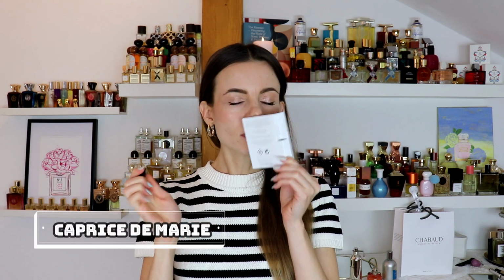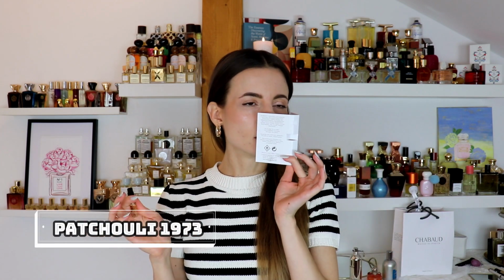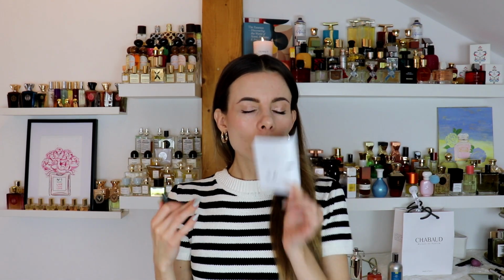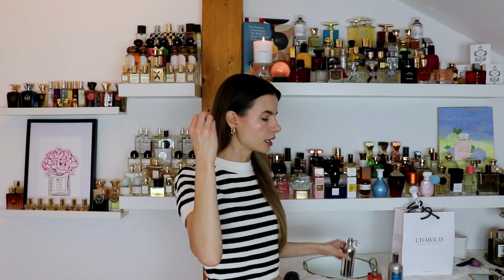CHABAUD NICHE PERFUMES: Brand's Collection Overview (best 🍫 fragrance, Hippie patchouli & more)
Hi guys,toay i got for you a collection overview of the French brand Chabaud do in case you are interested in thrir perfumes i hope youll fint it helpful.

💲Use code:TOMMELISE

💲DISCOUNT: TOMMELISE10

💲DISCOUNT:TOMMELISE10

💲DISCOUNT: TOMMELISE10

💲DISCOUNT: TOMMELISE10

💲Use Code.tommelise10

💲Code: TOMMELISE10

💲DISCOUNT: TOMMELISE10

❕Skincare & Beauty:

💲Discount : TOMMELISE10

✏️Mentioned Perfumes:

Caprice De Sophie
Caprice de Julie
Caprice De Marie
Innocente Fragilité
Chic et Bohème
Vintage
Lumière de Venise
Mysterious Oud
Patchouli 1973
Ile Mythique
Lait Concentré
Lait de Biscuit
Lait et Chocolat